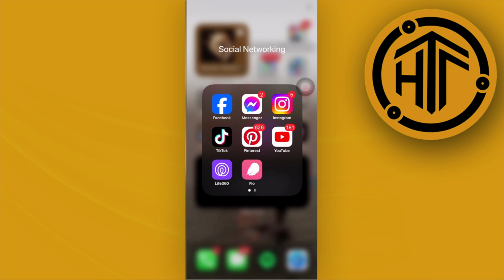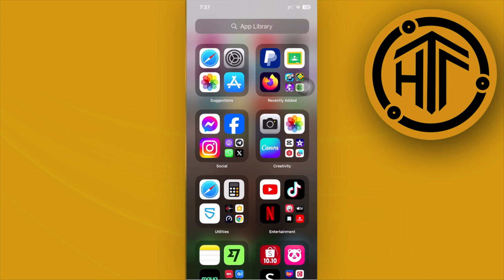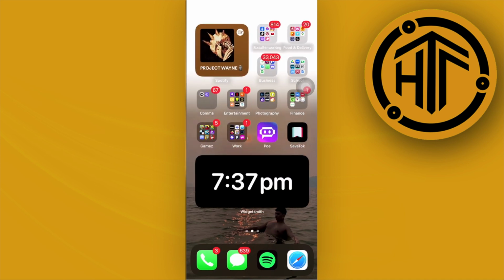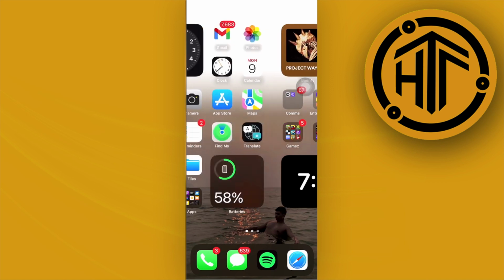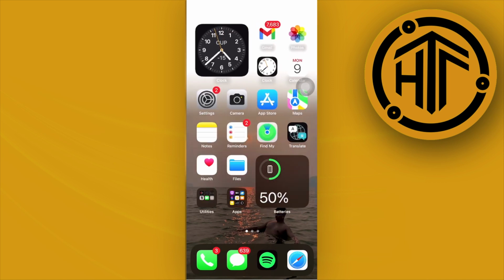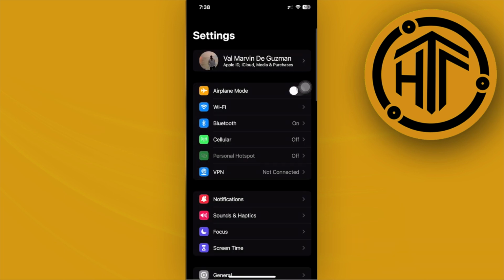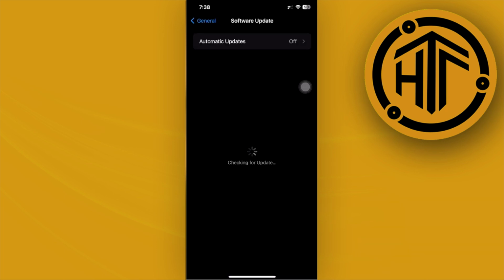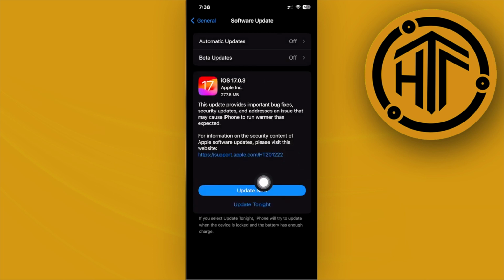How To Use Journal App On iPhone IOS 17 (Newest)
In this video, you will learn how to apple journal app ios 17 easily. Stay till the end of the video to find out how to use journal app on ios 17 update.

Did you learn ios 17 journal app newest feature?

Do you want to see another video about how to use iphone journal app on ios 17?

Did you enjoy How To Use Journal App On iPhone IOS 17 (Newest)? 👀❓